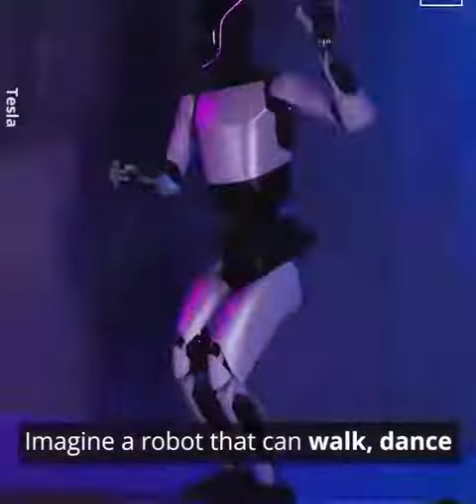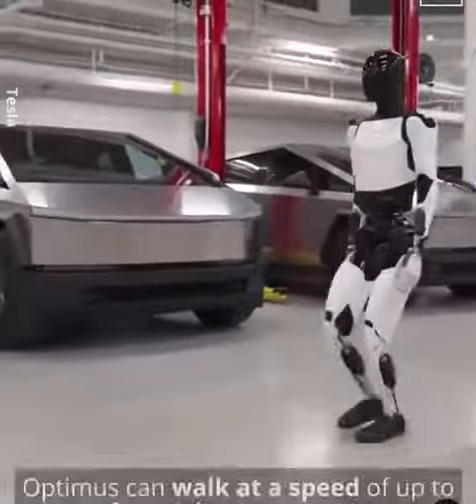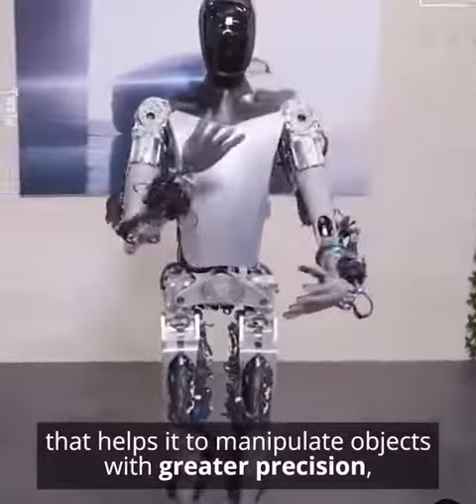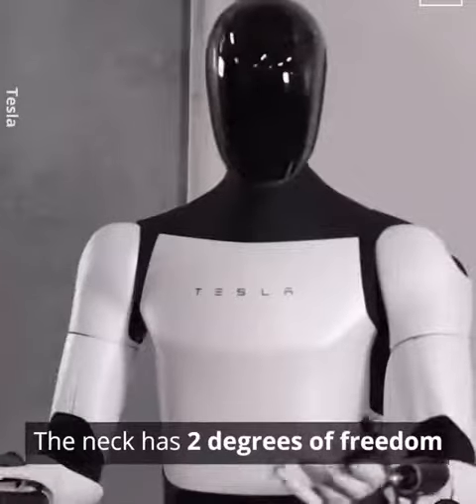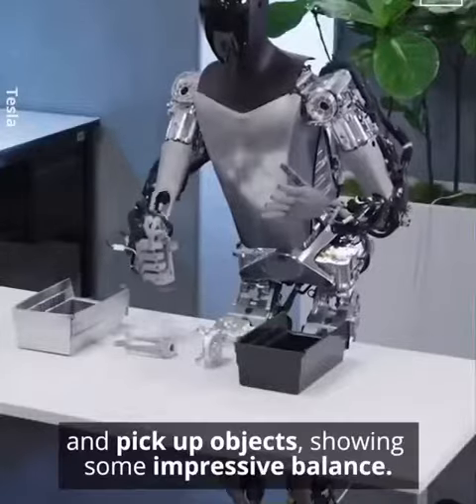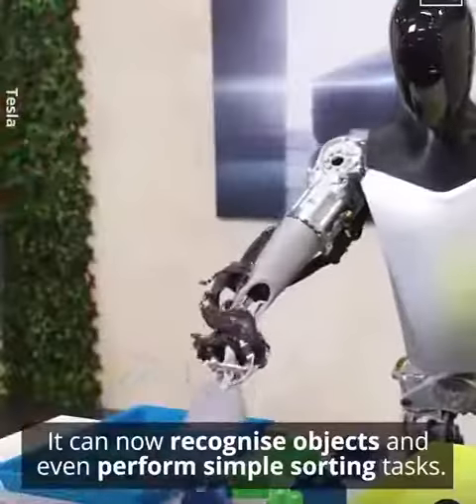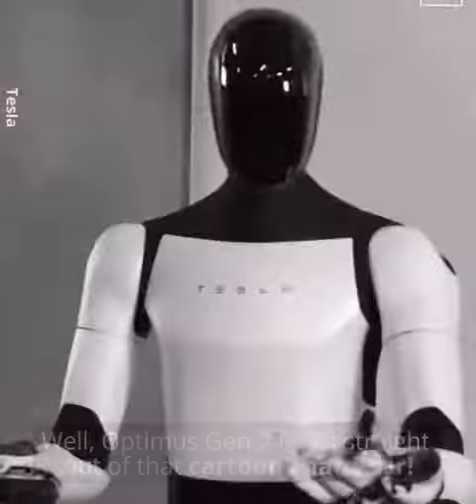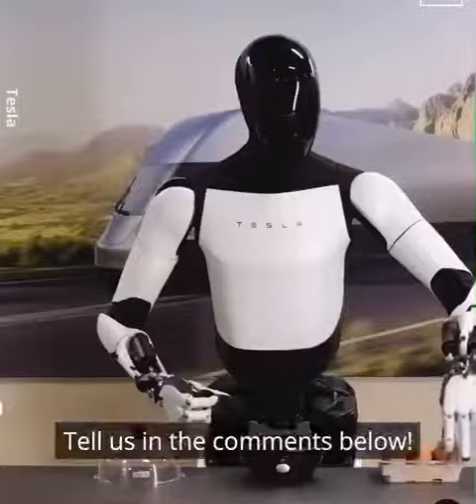Tesla bots in action.. 🤖🦾🦿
Source: LinkedIn

Comment if removal is needed.